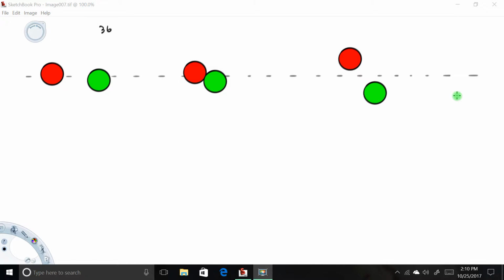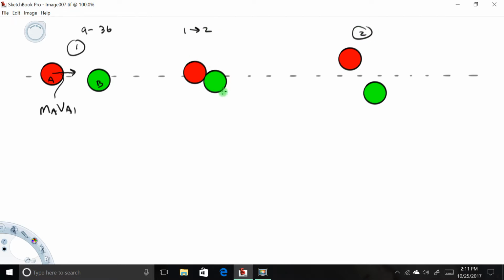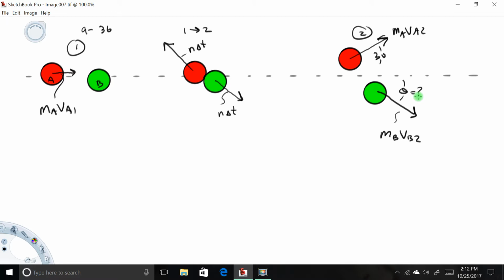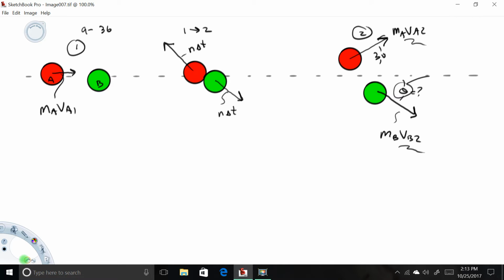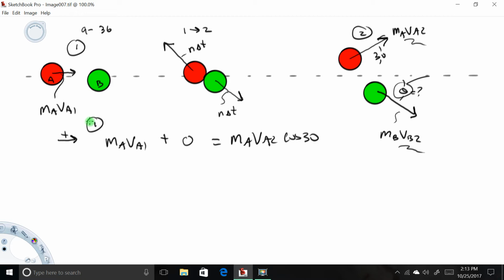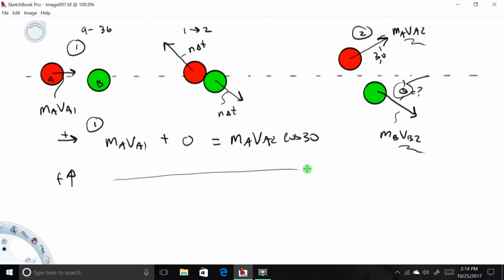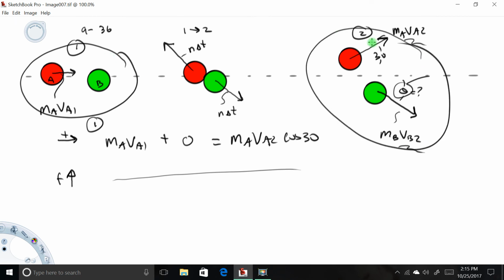Help with 9 36 OER University Physics